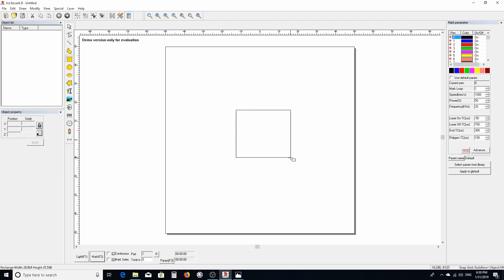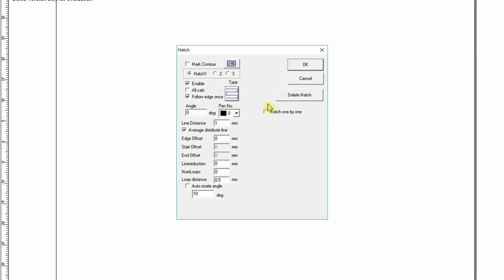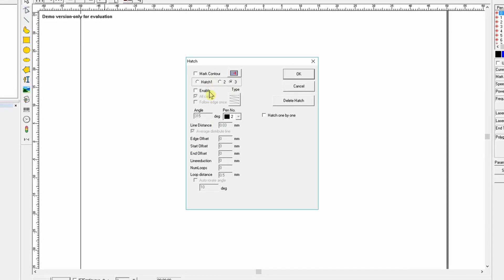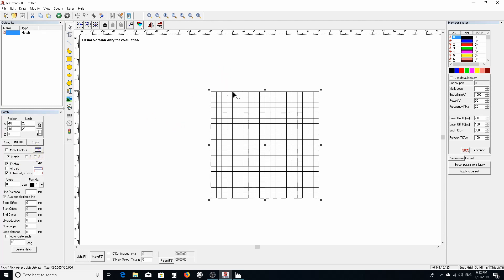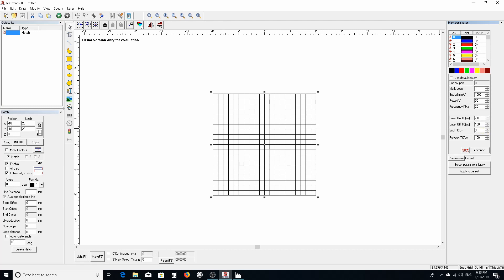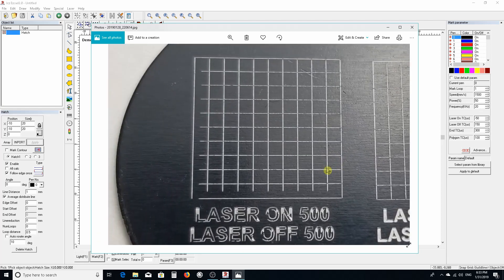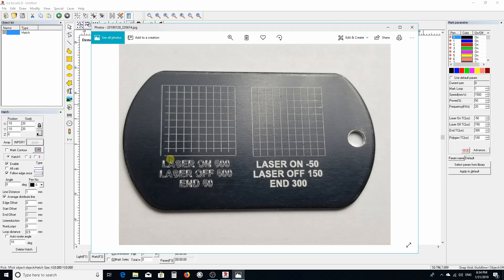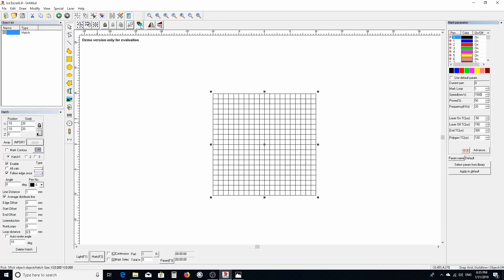How to set the laser timing in ezcad2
How to set fiber laser timing in ezcad2.

This is an example of how to setup a test pattern so you can tweak the laser firing timing to get the cleanest engraving you can.

Sorry for the poor focus on the engraving. I will try to do better next video